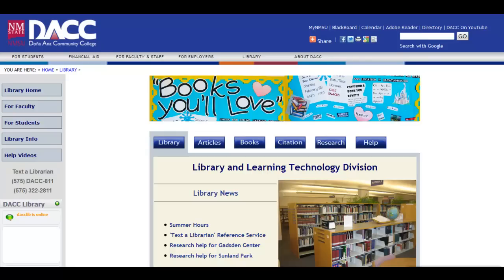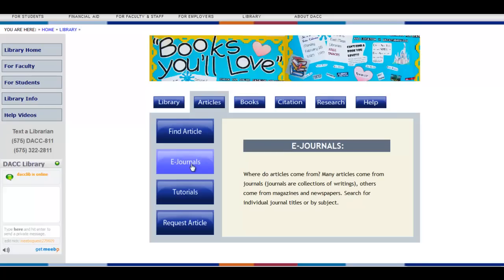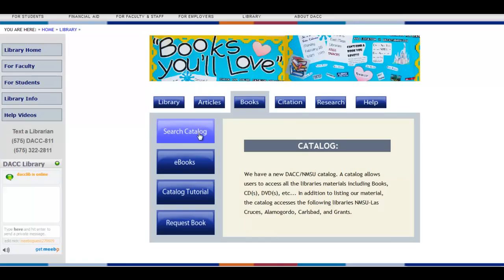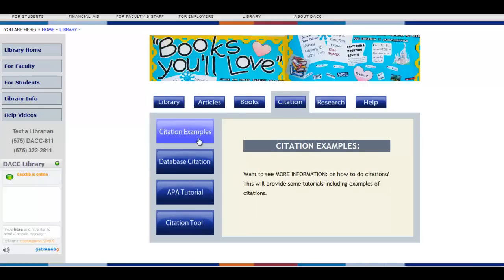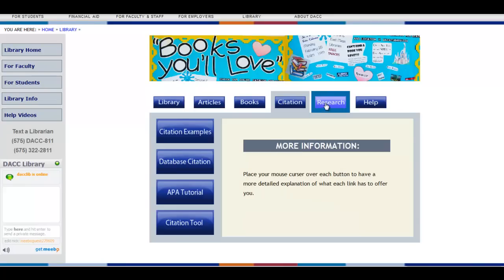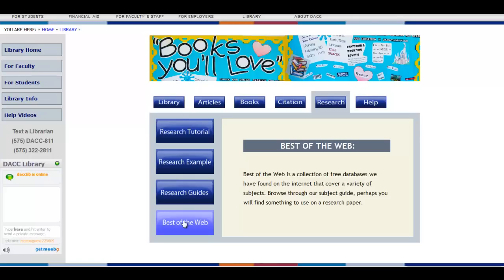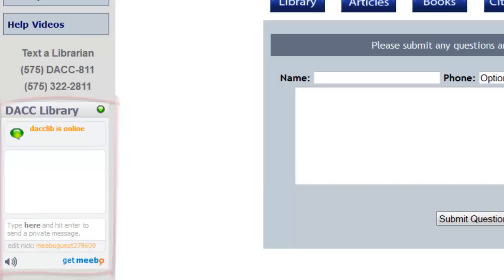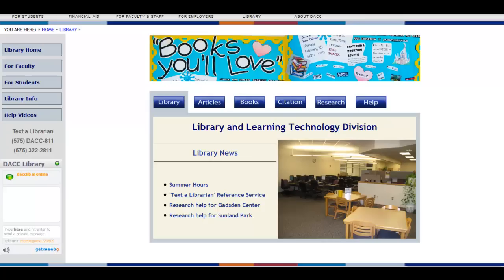Welcome to the DACC Library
Welcome video for new visitors to the DACC Library